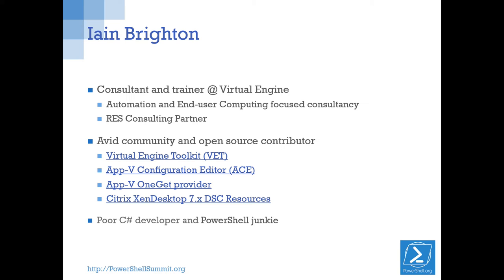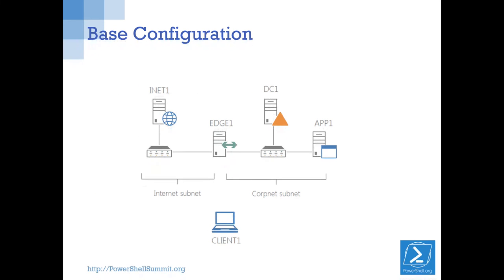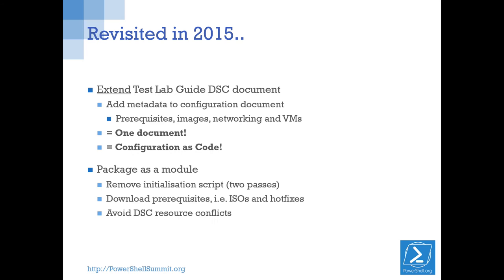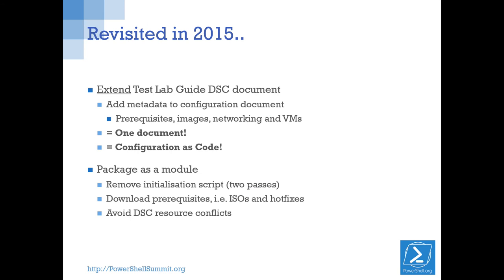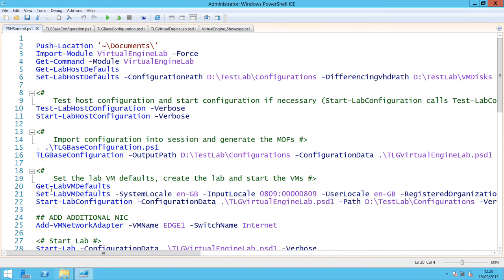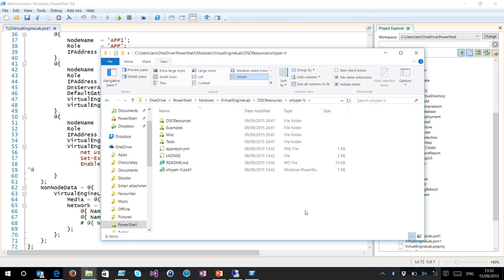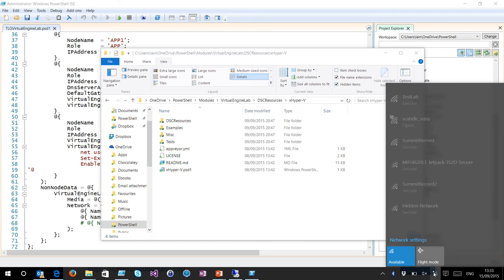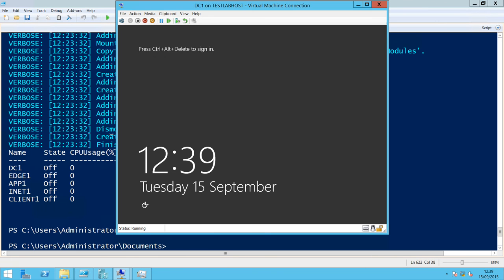Man vs Test Lab